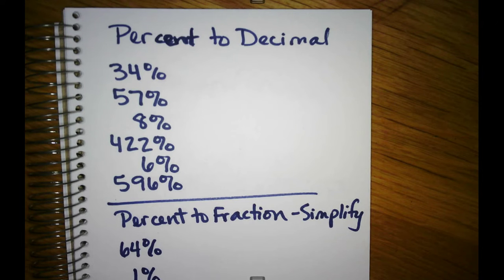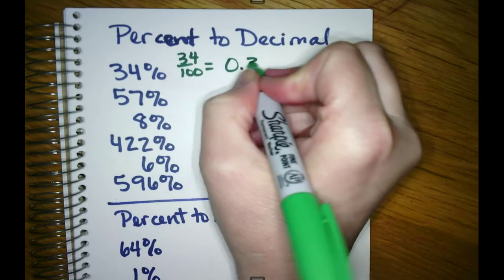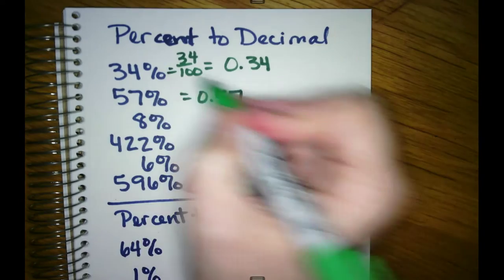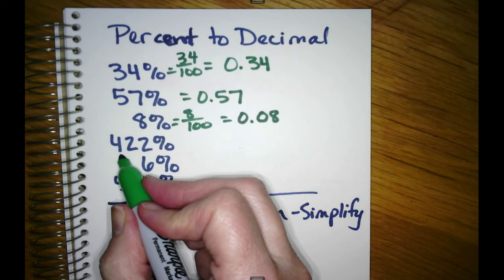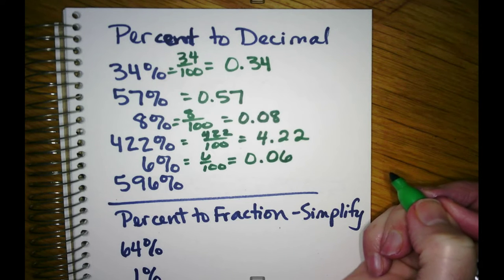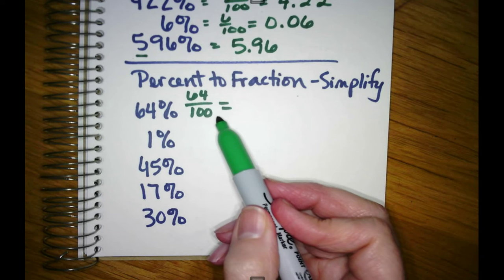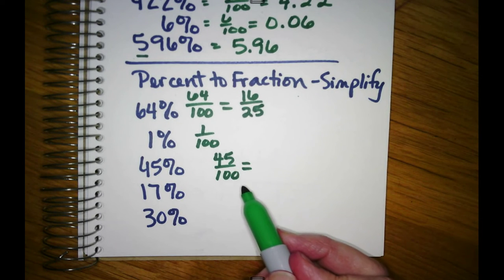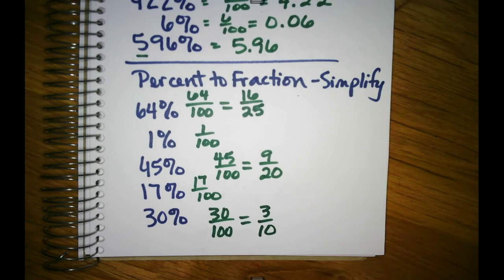GMM Examples: Percent to Decimal & Percent to Fraction